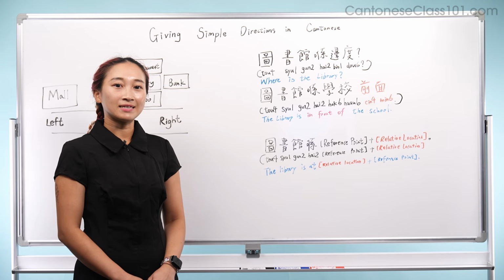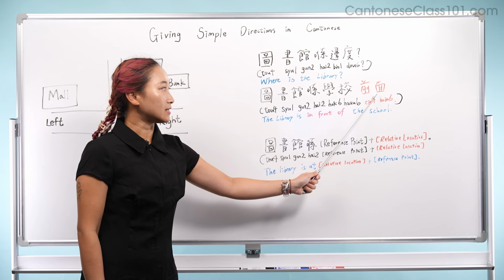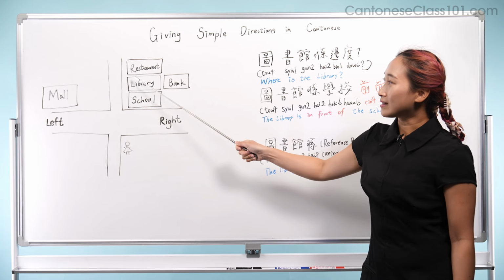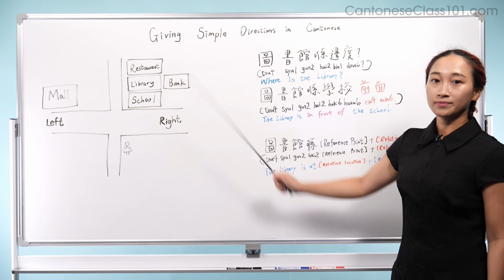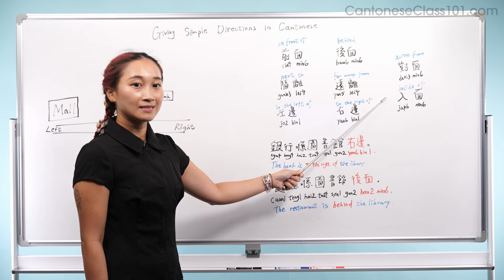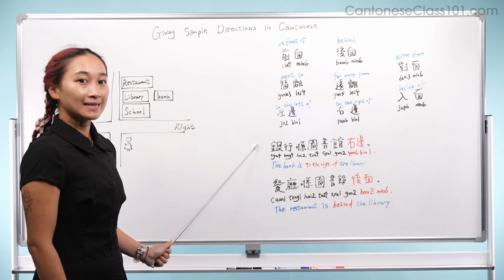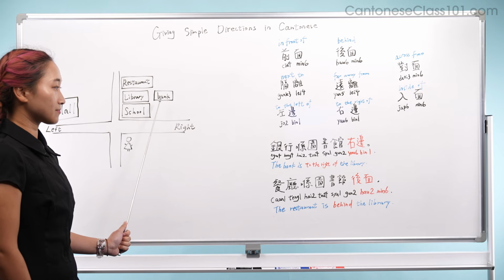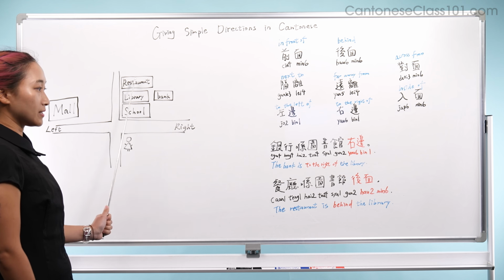How to Give Simple Directions in Cantonese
← Start speaking Cantonese like a native, click here and access the best resources to improve your speaking, listening and reading skills!.

If you understand Cantonese but can't speak it, this video is for you because we will help you improving your Cantonese speaking skills!

In this video, you'll learn how to give simple directions in Cantonese. If you want to start learning Cantonese, this video is made for you. Our host expresses herself in English and simple Cantonese, with subtitles. This video will challenge your reading and listening comprehension skills and help you progress in your Cantonese study.